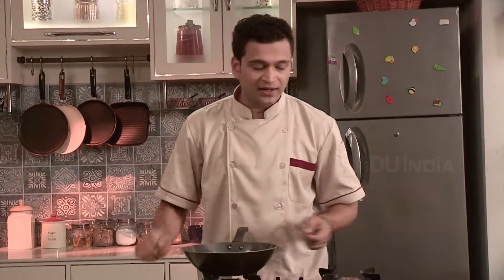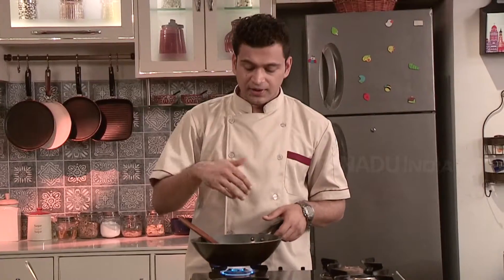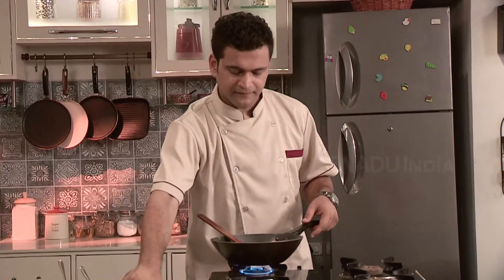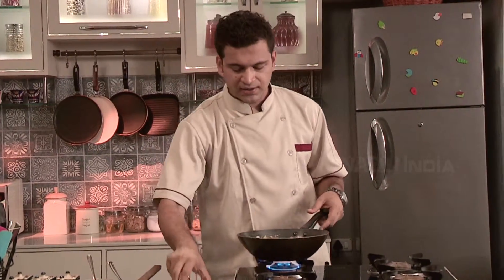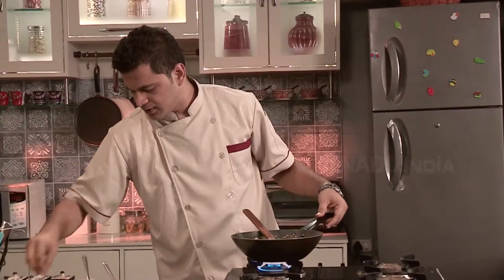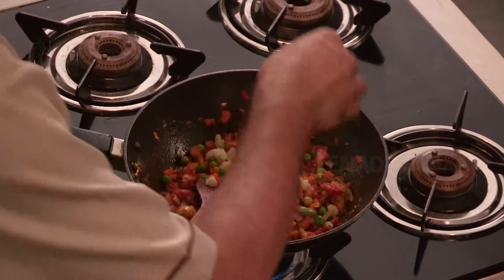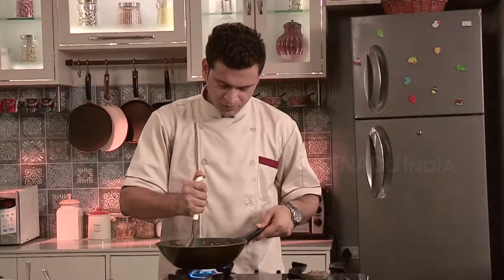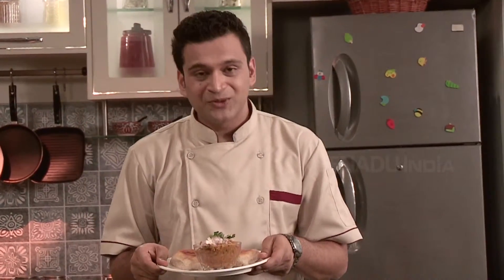Pav Bhaji/How to make Pav Bhaji/Marathi Recipe